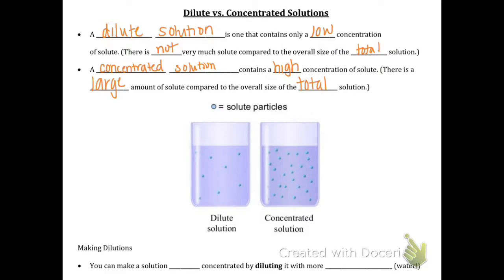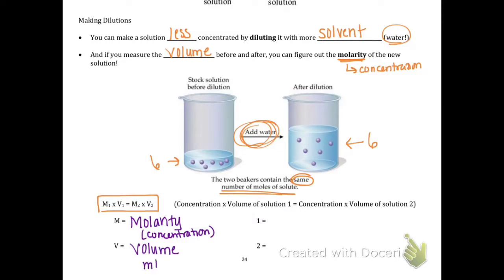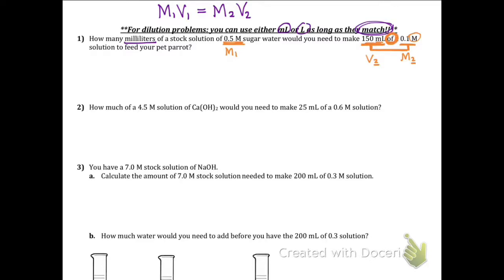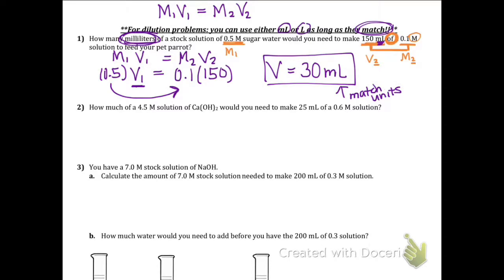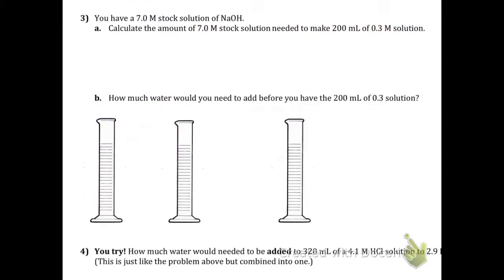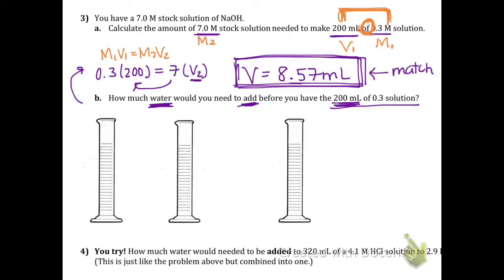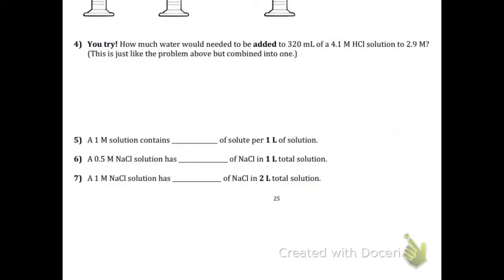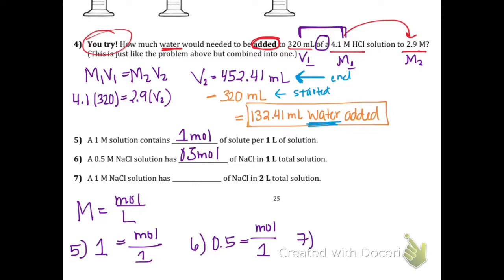Solutions Part 6: Dilution